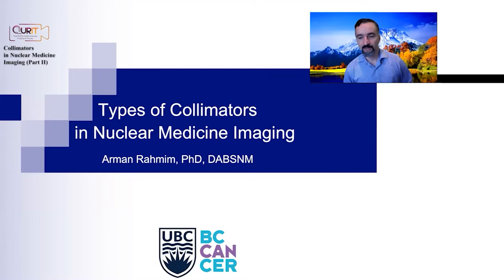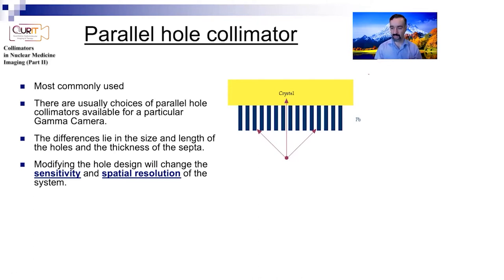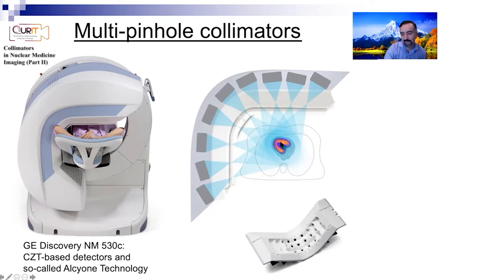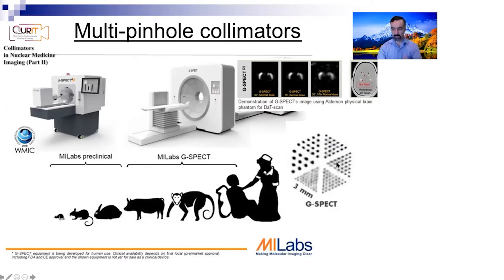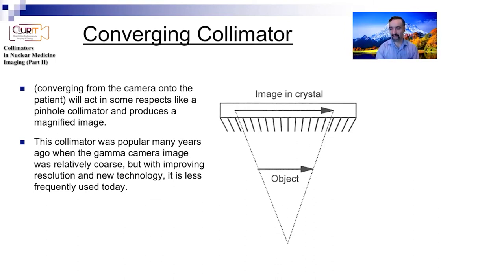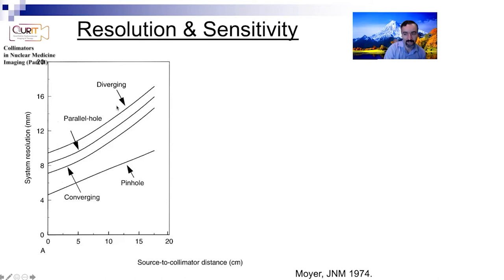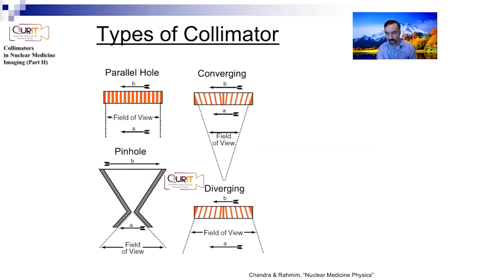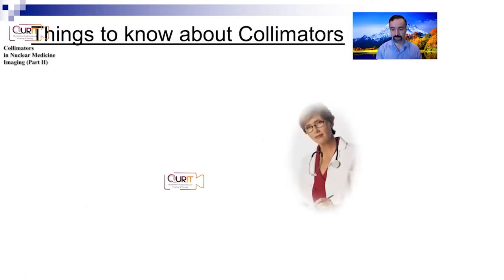Collimators Used In Modern Medical Imaging (Part 2) [L26]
A continuation of the discussion of collimators used in modern medical imaging.